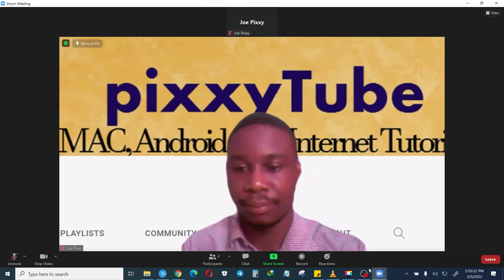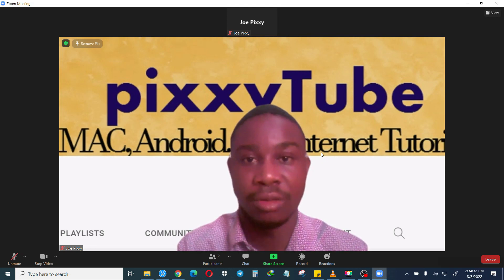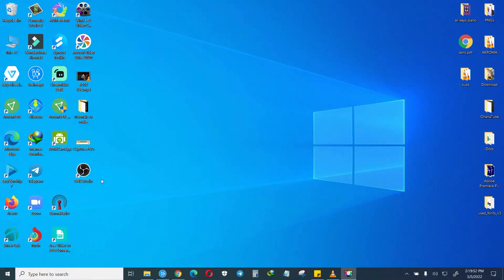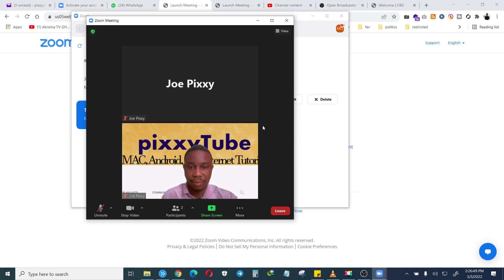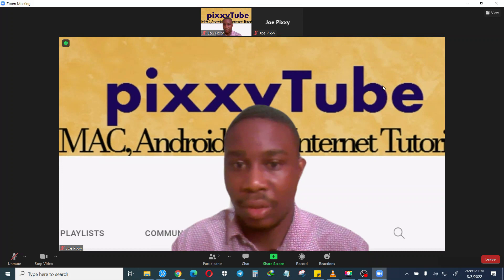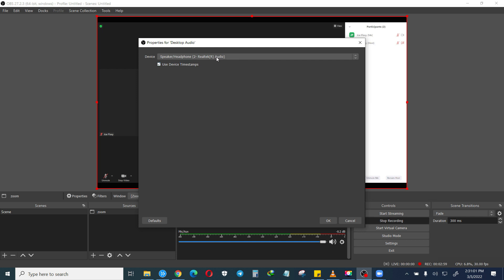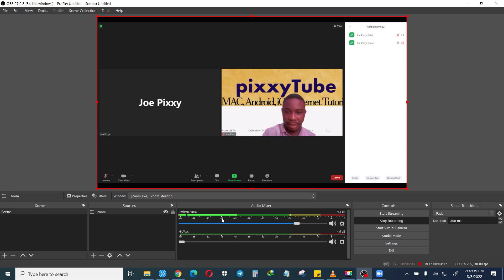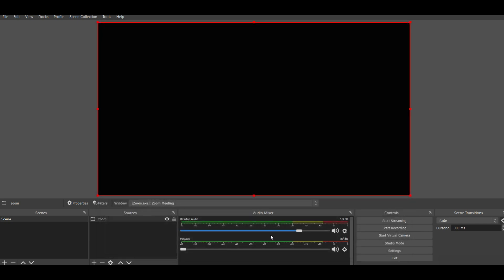How to record for free Zoom meetings without permission from the host. No screen Recorder required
You may be asking yourself how do I record my Zoom meeting without the permission of my host?. The answer is in this video, Zoom app does not allow participants to record meetings without the Host's permission, however, this tutorial will help you How to record Zoom meetings/webinars without permission from the host  no screen Recorder is required.